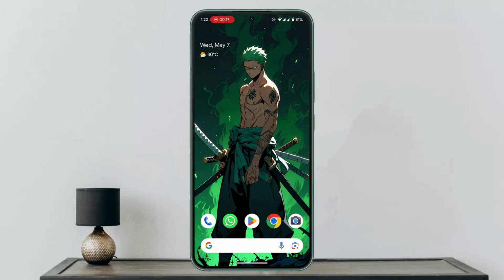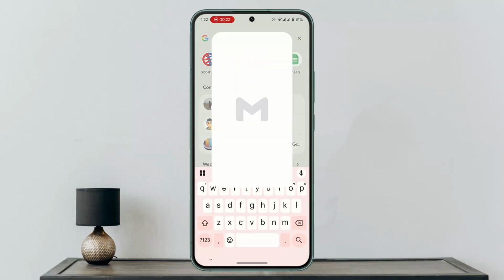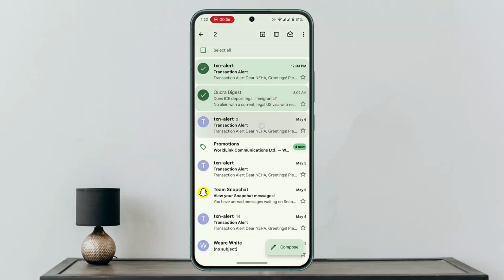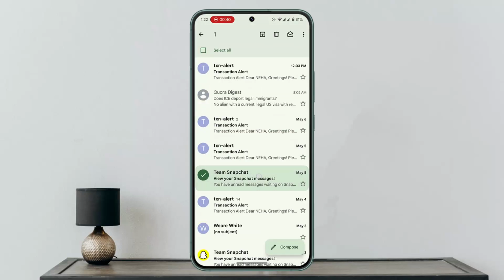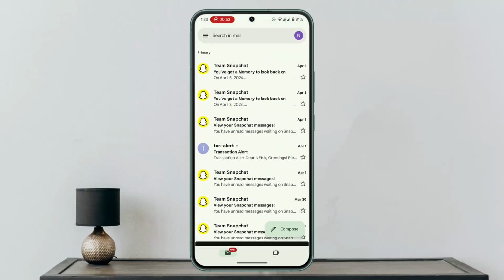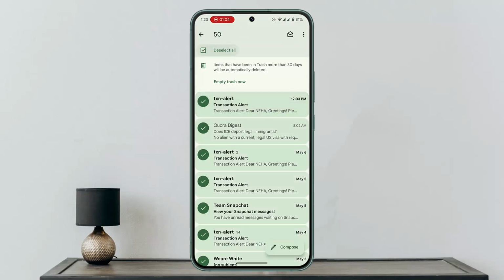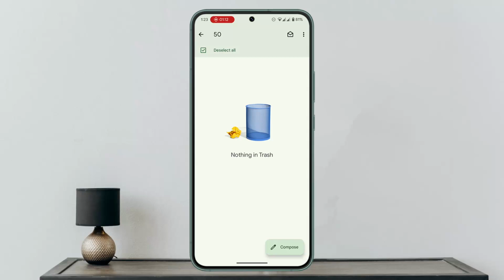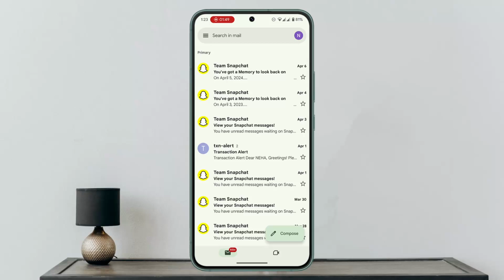Your Storage Is Full on Gmail? - Fix Google 15GB Out of Storage Forever!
If your Google account has hit the 15GB storage limit, you might find that Gmail, Google Drive, or Google Photos stop working properly until you free up space. This video walks you through how to fix the issue permanently by removing unnecessary files and emails, clearing trash, and managing your storage efficiently.

Start by checking which Google service is consuming the most space. to view detailed breakdowns of your storage usage across Gmail, Drive, and Photos. Gmail storage is often filled with large attachments and unnecessary promotional or social emails. Open Gmail and use search filters like "has\:attachment larger:10M" to quickly locate large emails. Long press to select multiple messages, then tap the trash icon to delete them. Don’t forget to also empty the Trash folder manually, as Gmail keeps deleted items for 30 days unless you clear it yourself.

Next, clean up your Google Drive. Delete old files you no longer need, and then empty the Drive trash. click "Empty trash," and confirm.

If you use Google Photos, it’s helpful to change your upload quality setting. and switch from "Original" to "Storage saver" quality. This compresses existing and future uploads to use less space without a significant drop in quality. You can also delete photos and videos you no longer need, especially duplicates or blurred images.

Paid plans start at 100GB and offer additional storage shared across all your Google services. This is a cost-effective option for those who rely on Gmail and Google Drive frequently and don’t want to manage space manually all the time.

Timestamps:
0:00 Introduction
0:14 Deleting Unnecessary Emails and Trash
1:10 Viewing and Managing Google Drive Storage
1:29 Switching Google Photos to Storage Saver
1:40 Using Google One for Extra Space
1:46 Conclusion